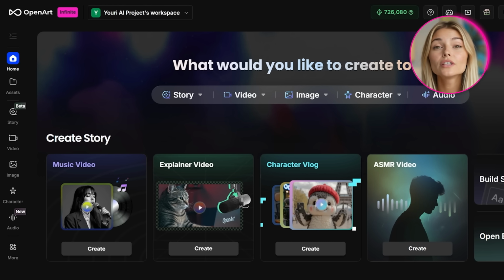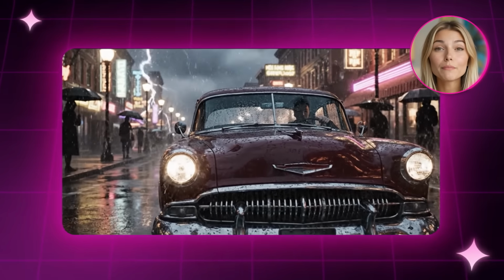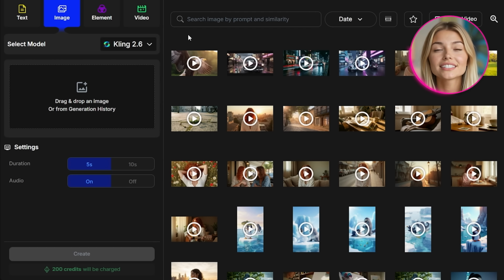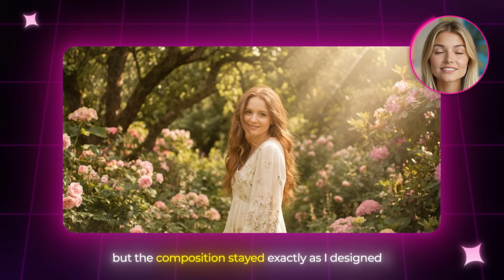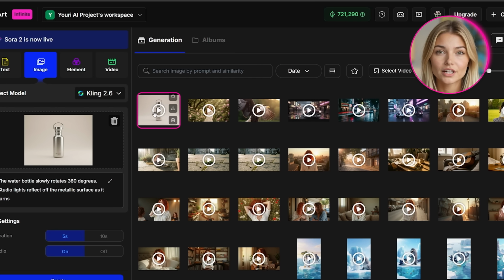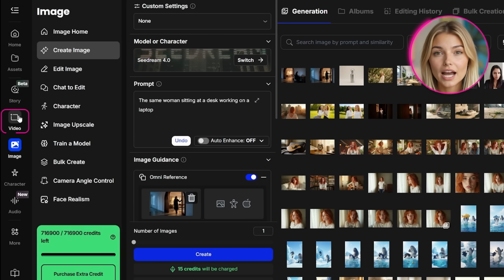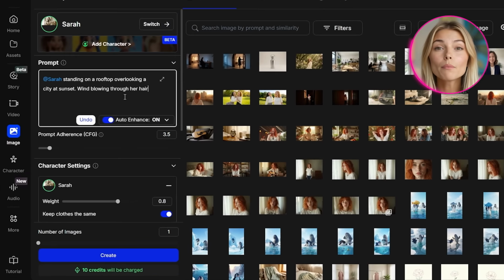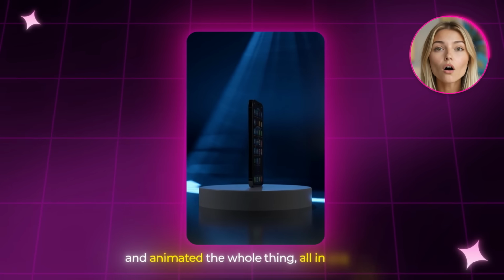How I'll Make AI Videos Like a PRO in 2026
Hey! In this 2026 AI video guide I'll show you how to master making ai videos.